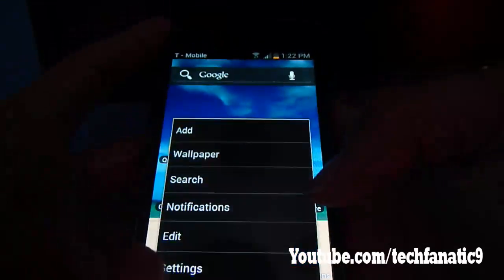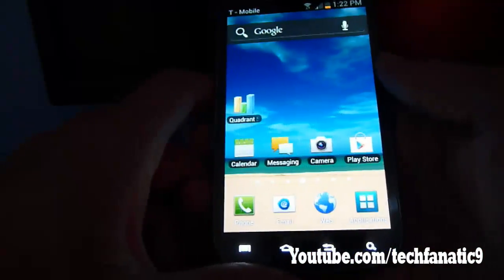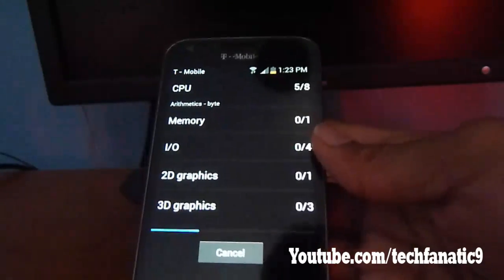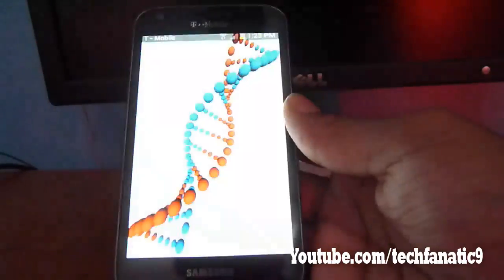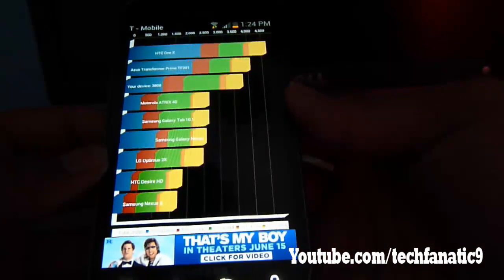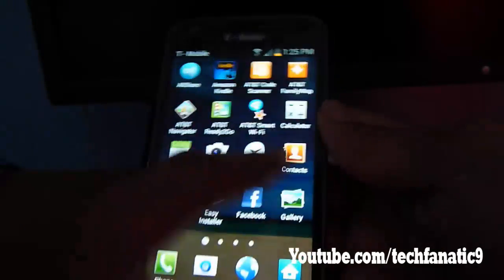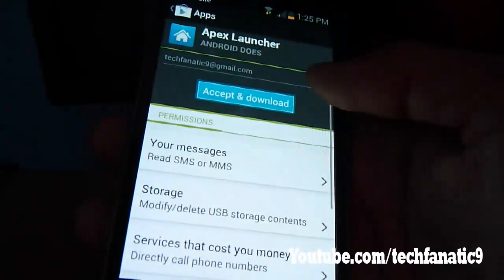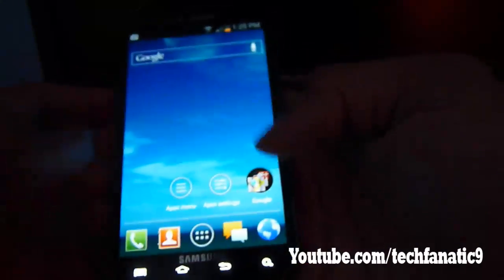[Review] Ice Cream Sandwich 4.0.4 For Samsung Galaxy S II Skyrocket / T989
Today I'm going to be reviewing the leaked 4.04 ICS rom for Samsung Galaxy S2 / S II Skyrocket and T989 phone. I will talk about the improvement they made on this rom from older roms and show you the bench mark results.